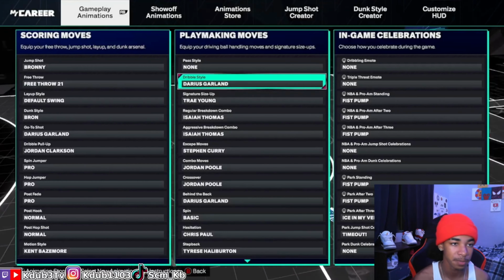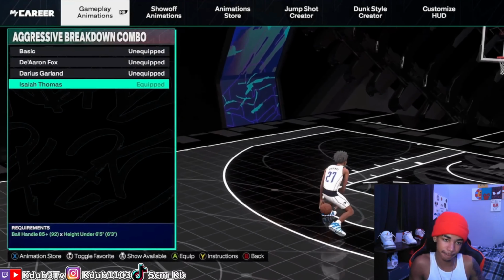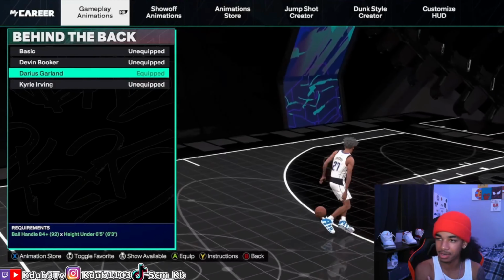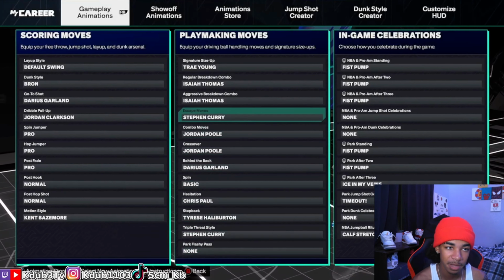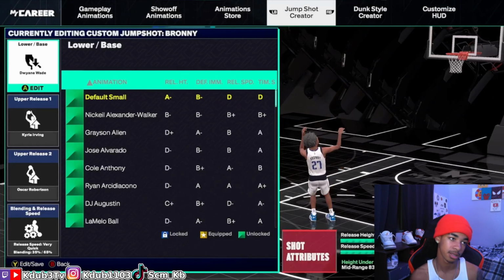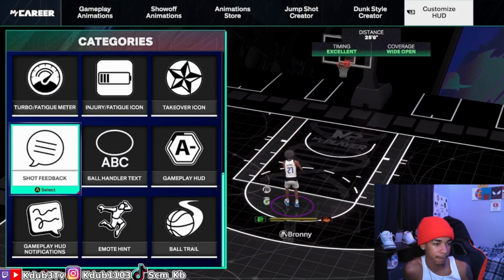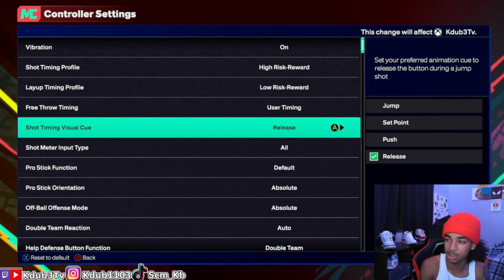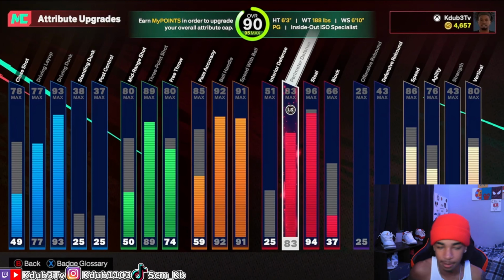BEST 2K25 JUMPSHOT & DRIBBLE MOVES | UPDATED (MUST WATCH!)